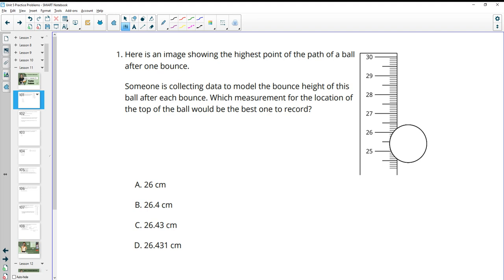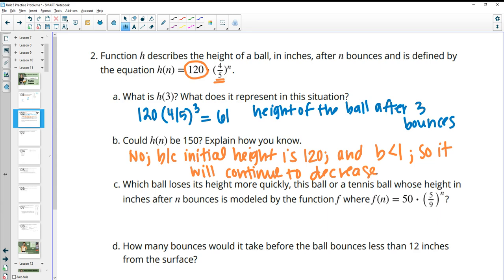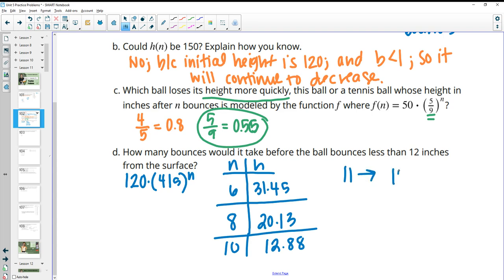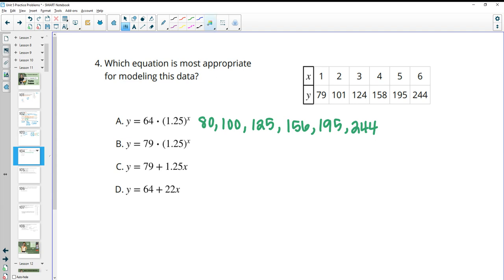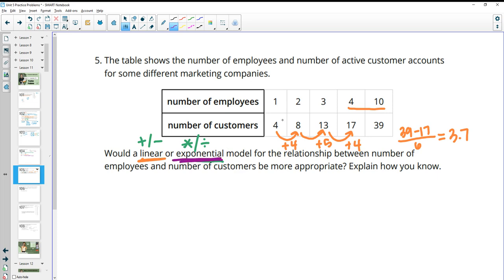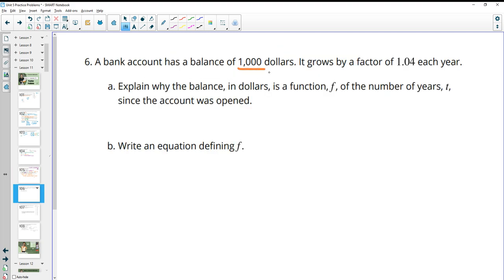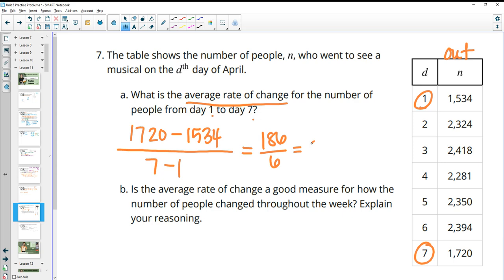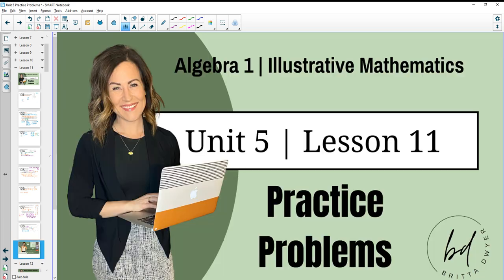Unit 5 Lesson 11 Practice Problems IM® Algebra 1TM authored by Illustrative Mathematics®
Lesson Title: Modeling Exponential Behavior

Common Core Standards in This Lesson:
CCSS.HSF-BF.A.1
CCSS.HSF-IF.A.2
CCSS.HSF-IF.B.4
CCSS.HSF-IF.B.5
CCSS.HSF-LE.A.1
CCSS.HSF-LE.A.1.c
CCSS.HSF-LE.A.2
CCSS.HSF-LE.B.5
CCSS.HSN-Q.A.1
CCSS.HSN-Q.A.3
CCSS.HSS-ID.B.6.a
CCSS.MP3
CCSS.MP4
CCSS.MP5
CCSS.MP6